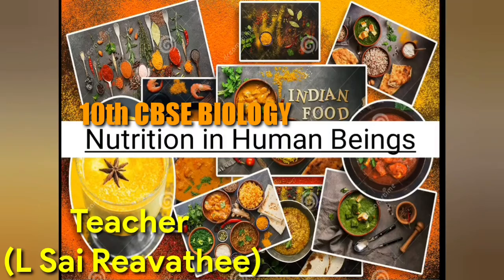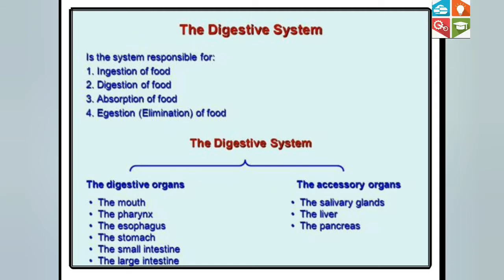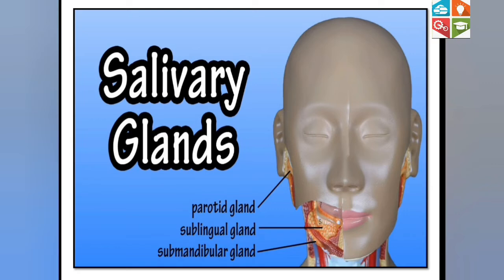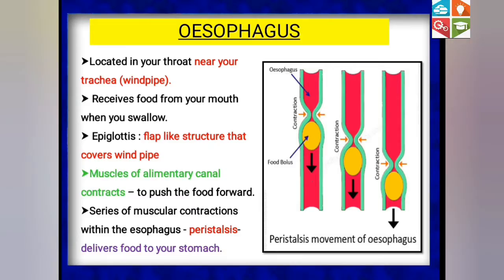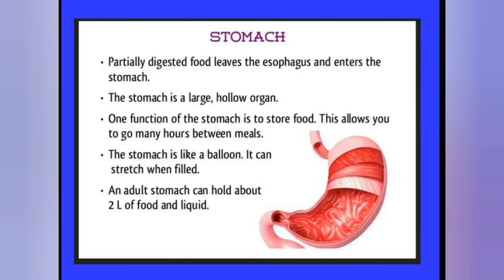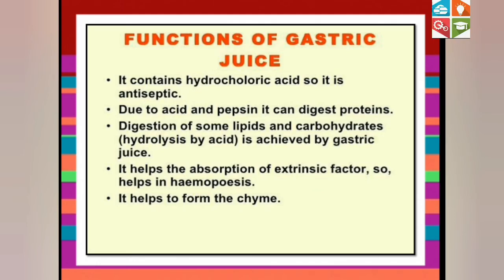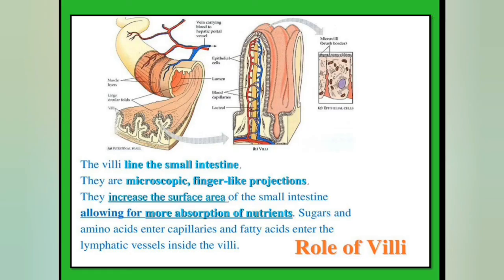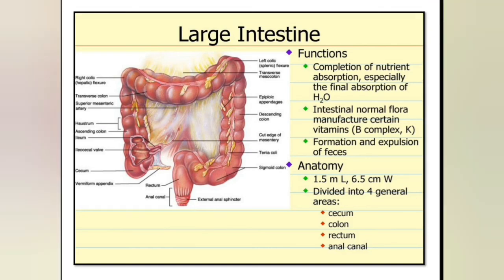10th CBSE BIOLOGY/Life Processes-Nutrition /Part 2/ Ft Revathi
We are stepping into CBSE Syllabus
Do Support comment and share to those who are studying  CBSE syllabus